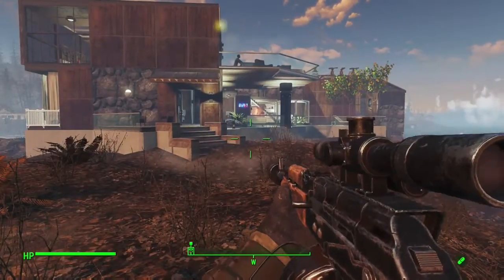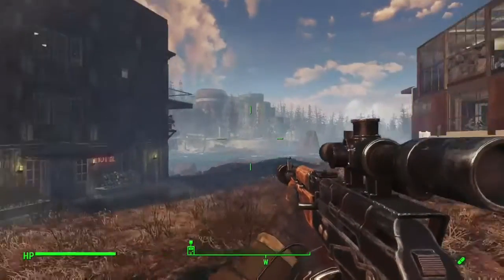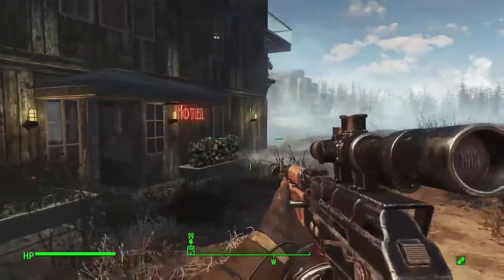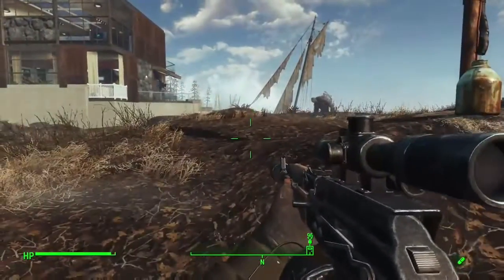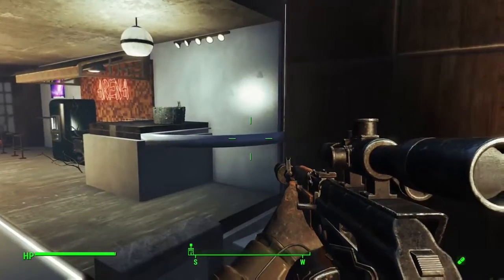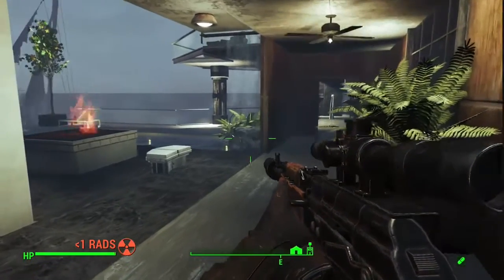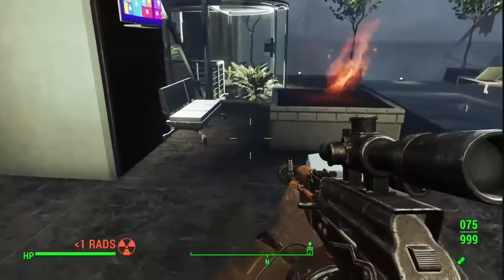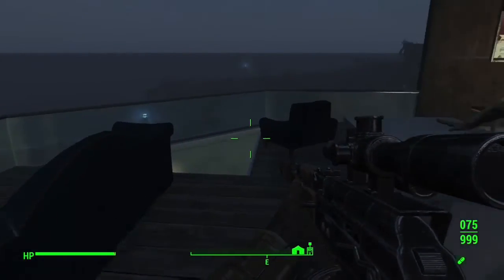Luxury Longfellow's Cabin the best settlement in fallout 4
luxury fallout 4